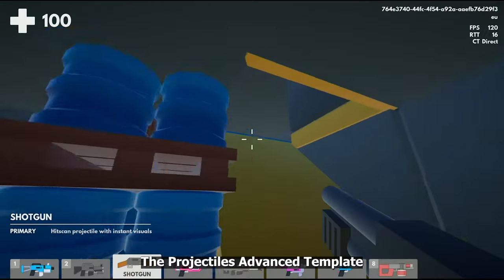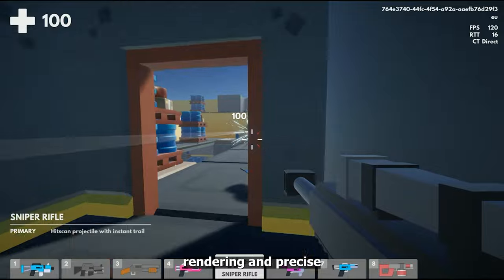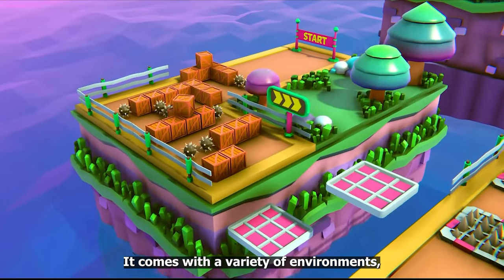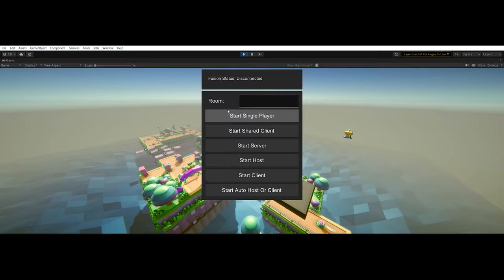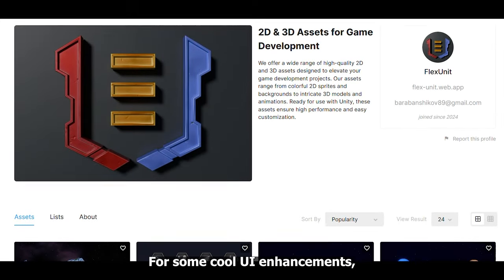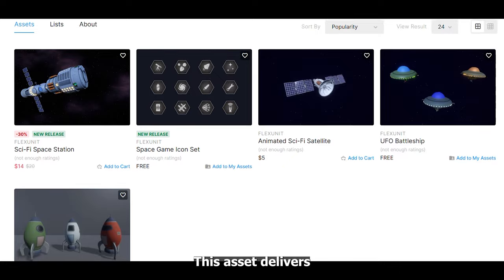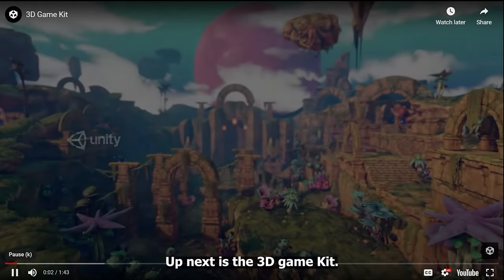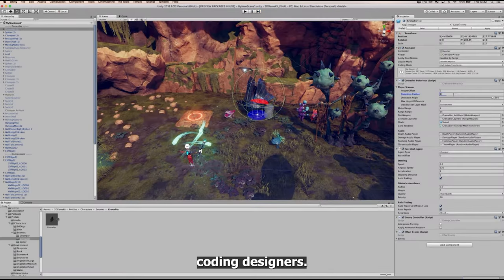TOP 7 BEST ASSETS IN THE UNITY ASSET STORE - AUGUST 2024 (BEGINNER FRIENDLY)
This video will share our picks for the top 7 beginner friendly Unity assets we think you need this August 2024. All links and details are below.